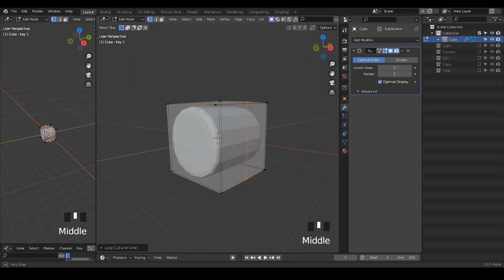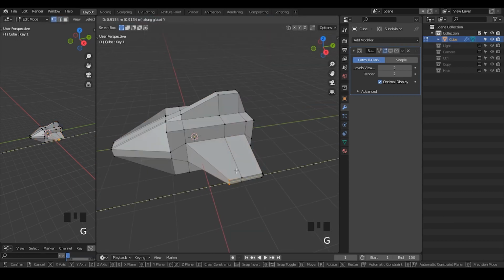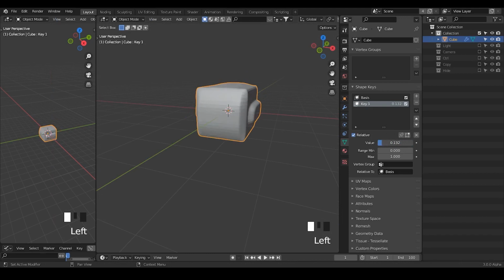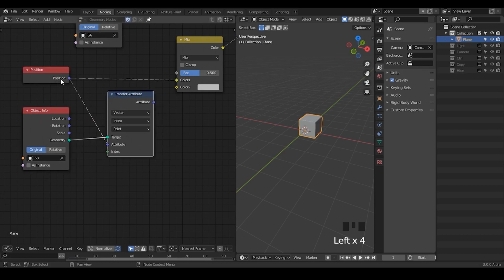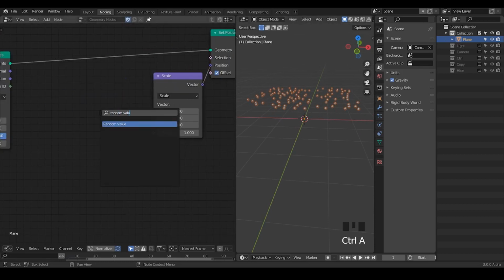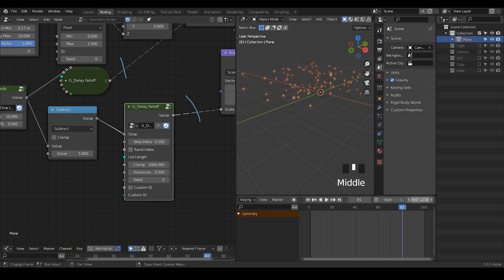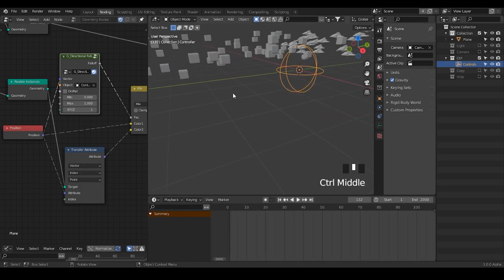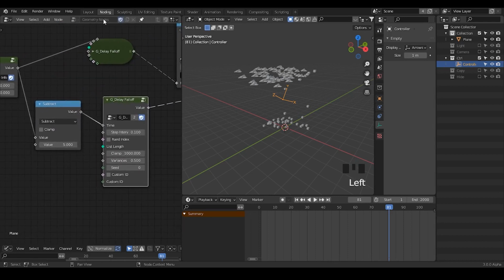[Tut] SpaceCraft Transition / Shapekey like Animation - Blender Geometry Nodes 3.0 Alpha Field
blender 2.93
00:00 Shapekey Modeling
08.00 Shapekey like transition in a single object
12:00 Animation
17:50 Instancing Animation